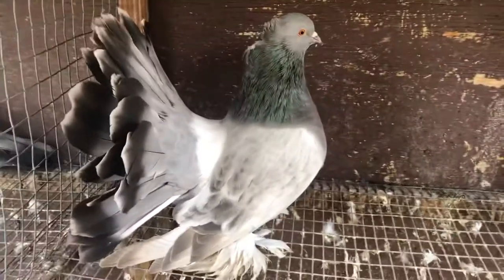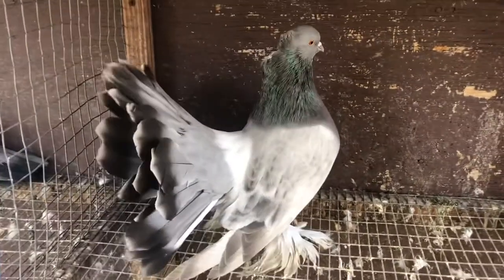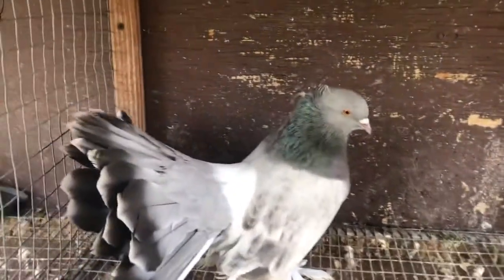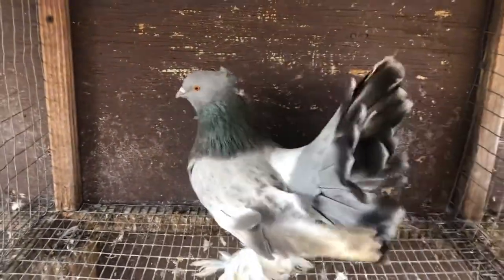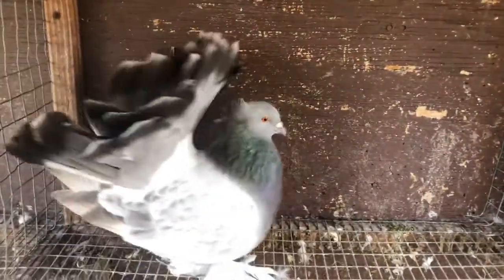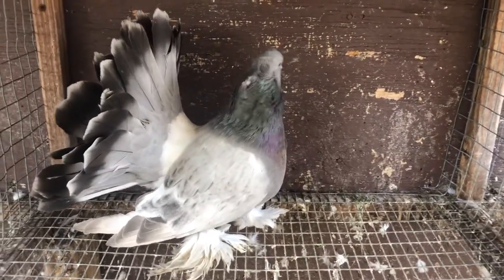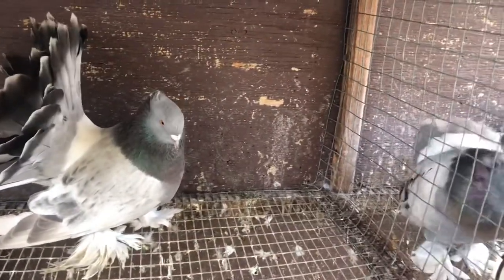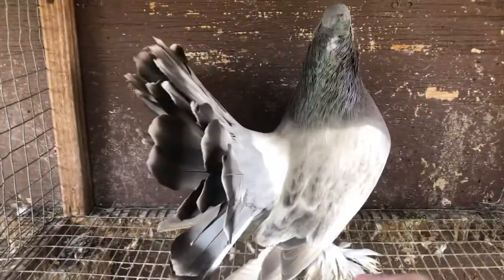Silver barless Indian Fantail cock bird